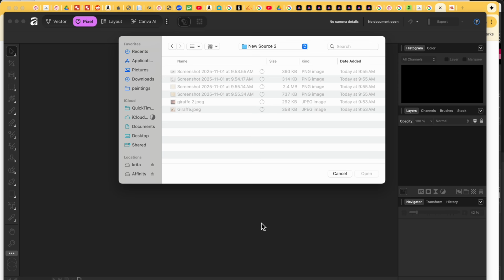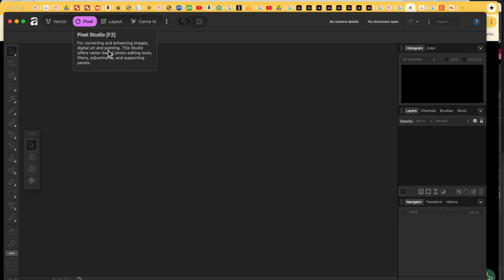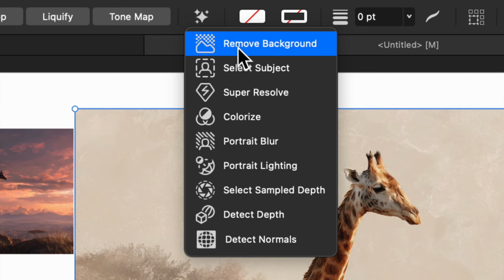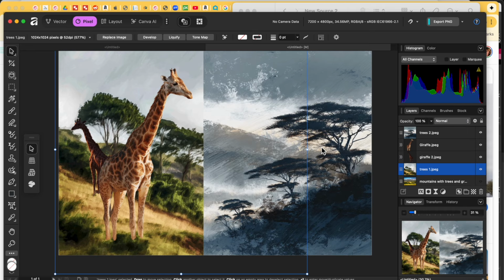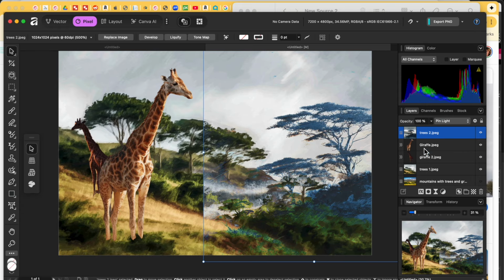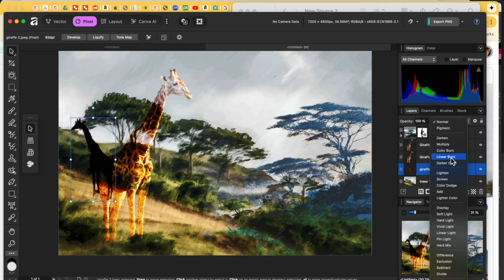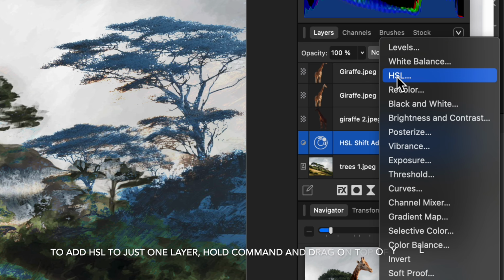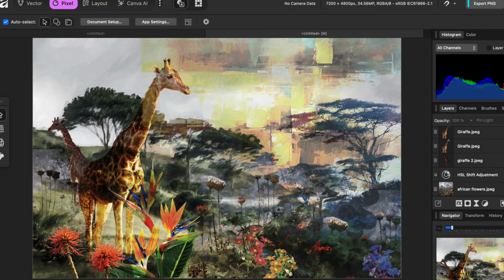Creating Sources with Free Affinity from Canva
This is how to create a source using Affinity from Canva. I go through the creation from top to bottom of the source that I'm gonna use for painting. This is the first time I've ever used Affinity. I usually use Photoshop so I'm comparing Affinity to Photoshop and I'm pretty excited about it! You do have to have the pro version of Canva if you want to use some of the AI tools like remove background.

About my channel: Beginning and intermediate drawing tutorials. Anybody can learn to draw! Set out on a learning adventure with me. Whether you have been drawing and painting for years or feel like you have no talent, anybody can be an artist.